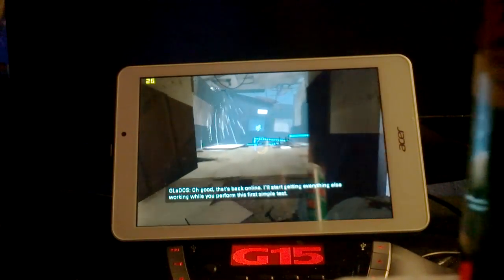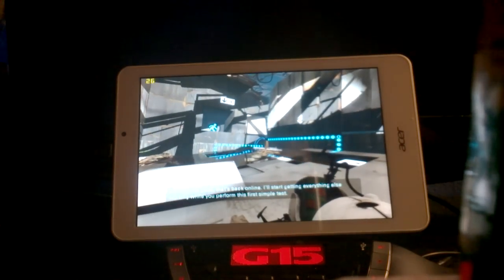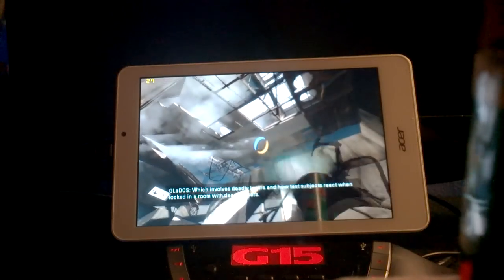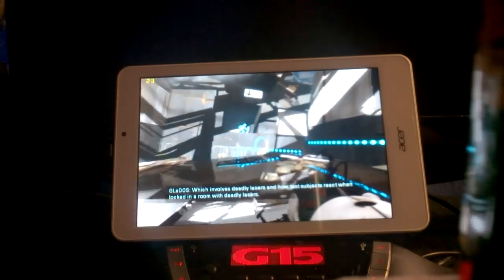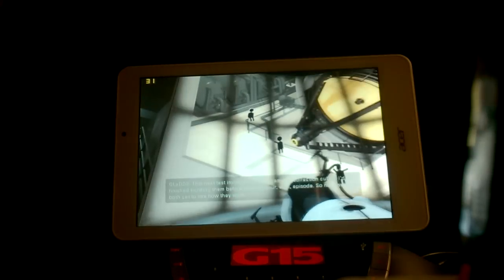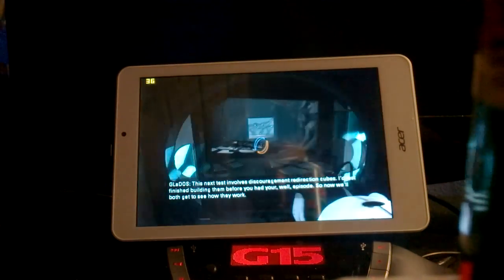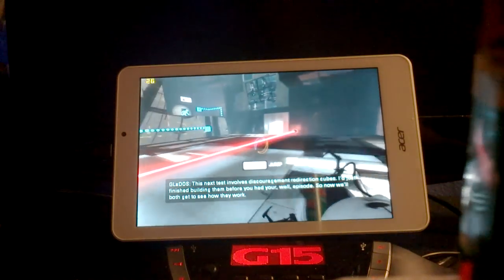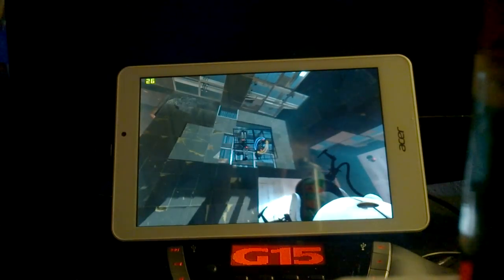Portal 2 on Acer Iconia W1-810